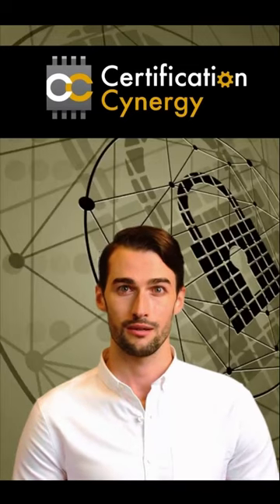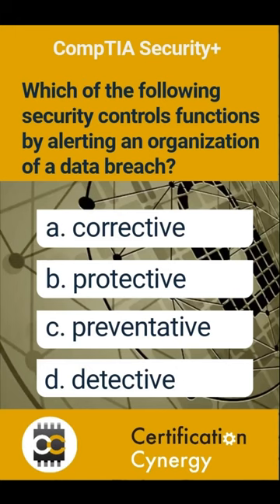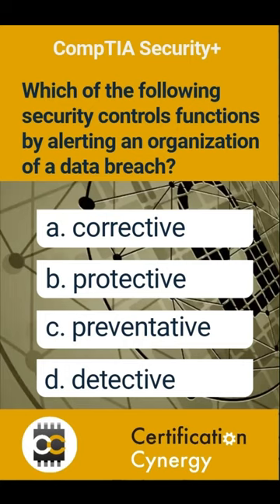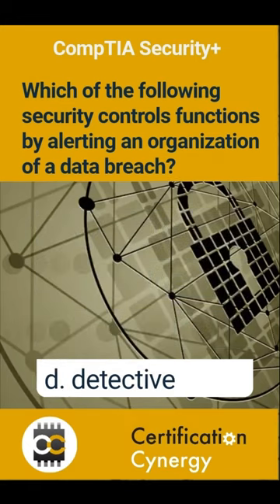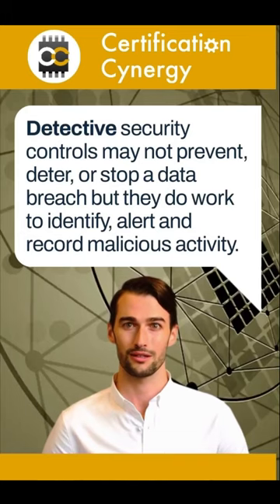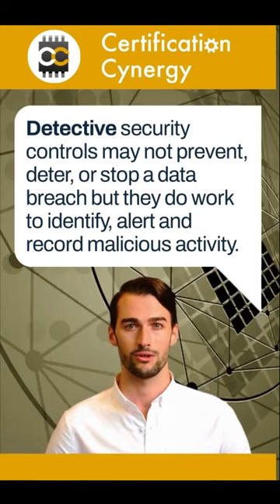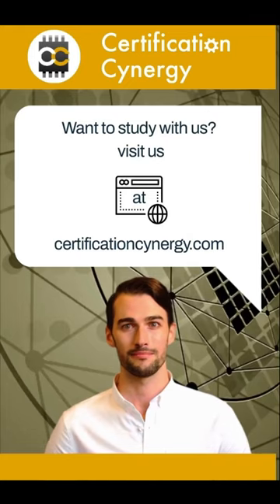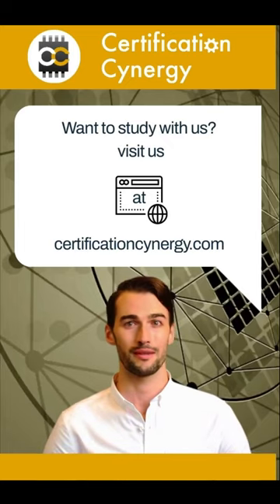Practice Question | CompTIA Security+ | Exam Objective 5.1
CompTIA Security+ Practice Question, Answer, and Explanation - Exam Objective 5.1 - Compare and contrast various types of controls